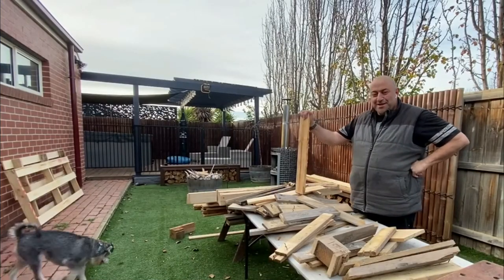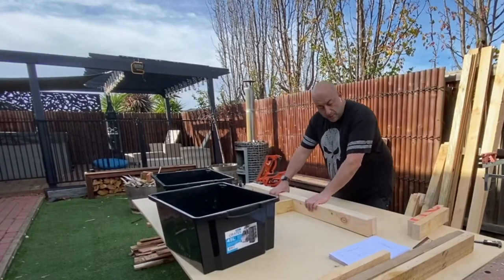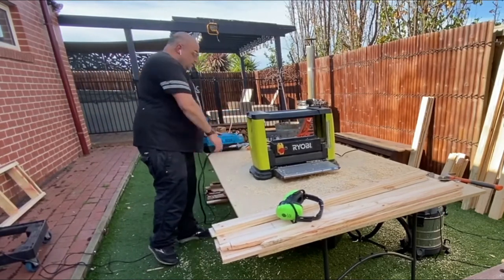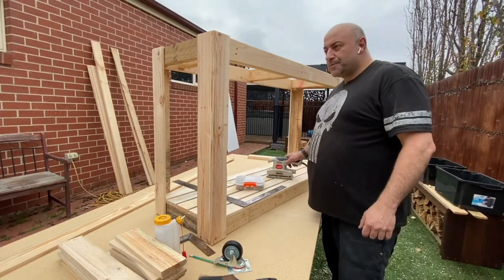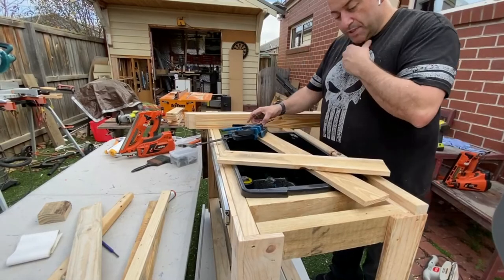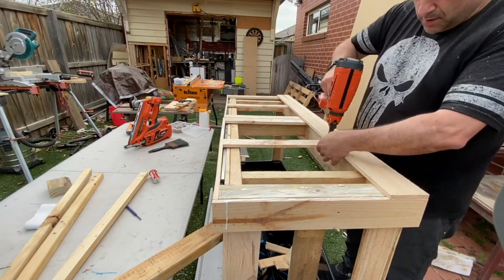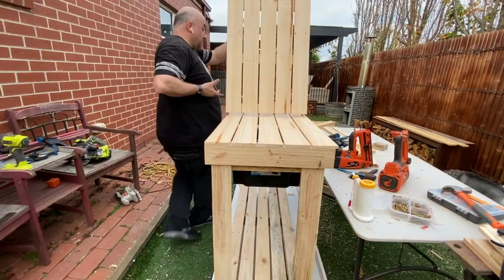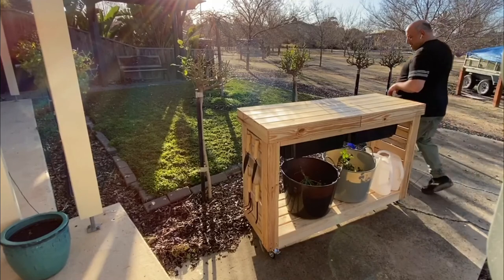Simple DIY Potting Bench - Everyone loved it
David Abela

Hi Guys,

This project was a labour of love both for then wife and for recycled timber.

Just slowly collect as many pallets as you can and slowly pull them apart until you have enough timber and then go crazy.

If you want it really rough and ready dont worry about the Thicknesser.

It works really well and theres nothing id change about the design.

Also doubles up as an eski and mobile bar.

Thanks Dave

To record and produce this video i used the following equipment.

Used DJI OM 4 (Great Unit, Highly Recommend)
United States Amazon
Australia Amazon

Edited on Laptop Acer Predator 300 Triton (Absolutely love this one & works great for Video Editing)